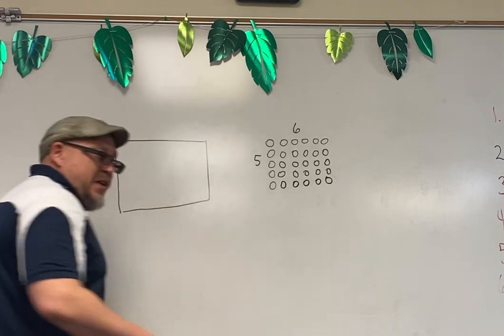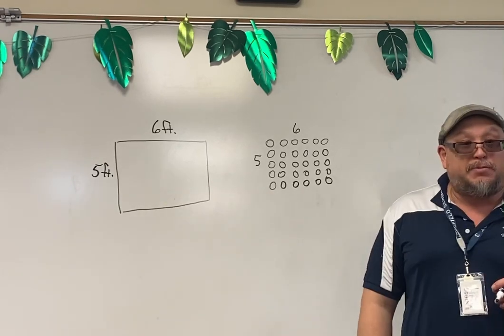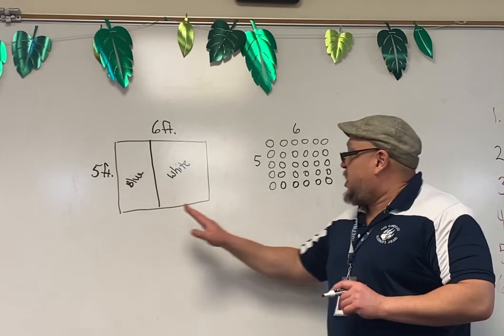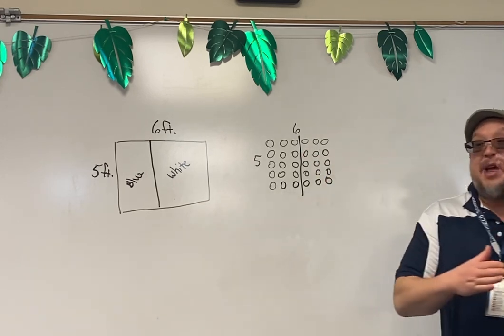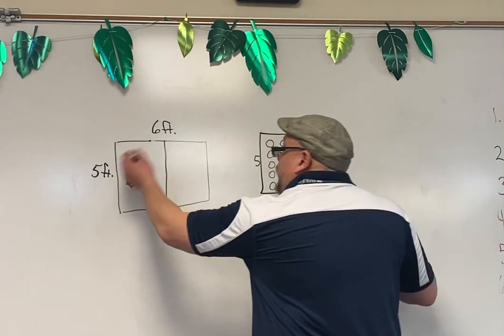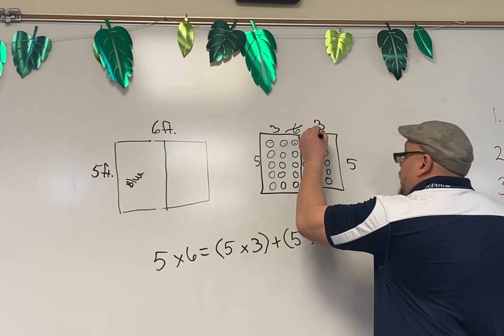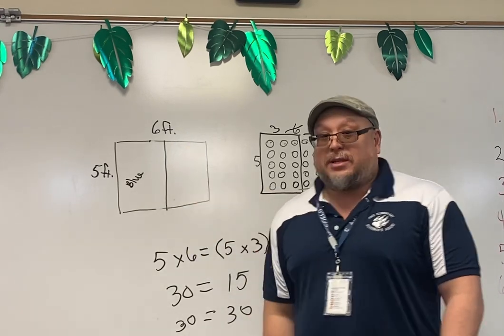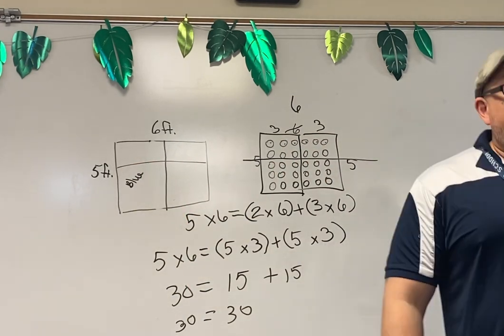Finding area of a shape using distributive property